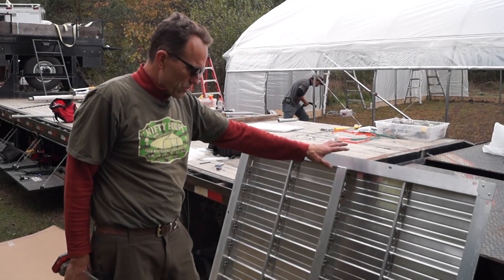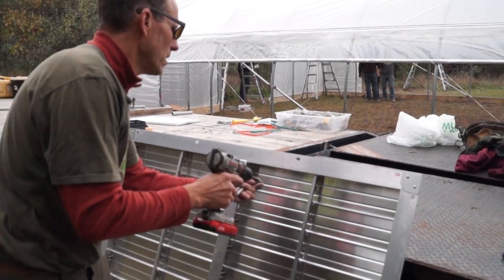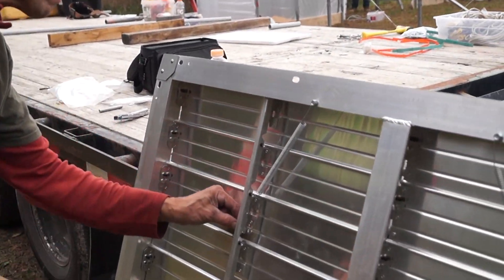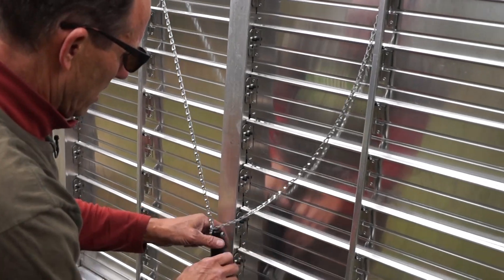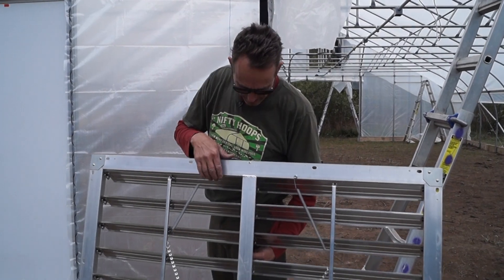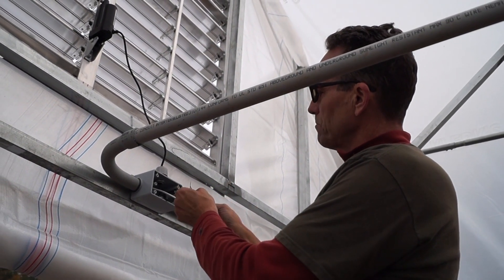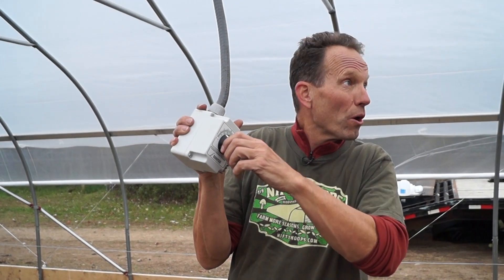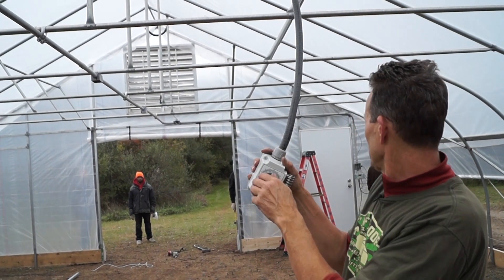Nifty hoops 12 | Ventilation Louvers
Nifty Hoops has developed a simple and inexpensive low voltage louver system for ventilating at the peaks of the end walls.  This automated ventilation is paramount for maintaining optimal temperatures in the hoophouse throughout the growing season.  Traditional louver motors draw power any time the louvers are in an open position, like having (2) 60 watt light bulbs lit just to hold the louvers open.  Ours use pennies per year and hold up well to the abuse of wind and weather.  In the video, we assemble and install the louvers and wire them to the thermostat controller and 12V DC poser source.